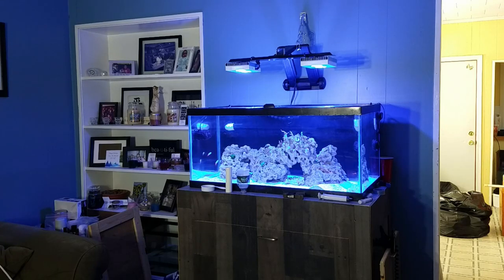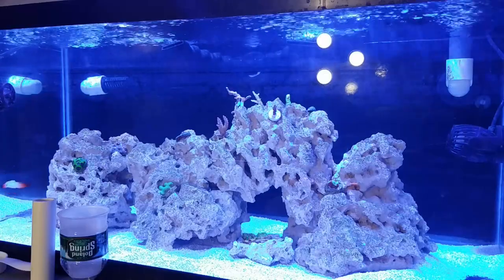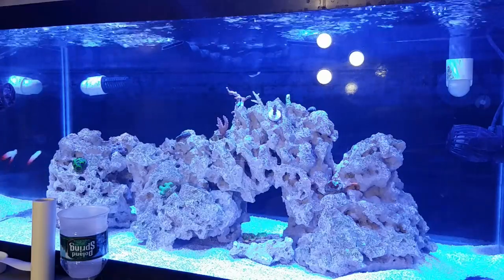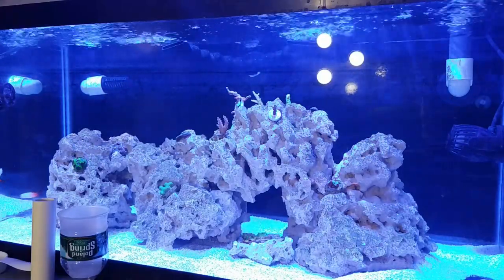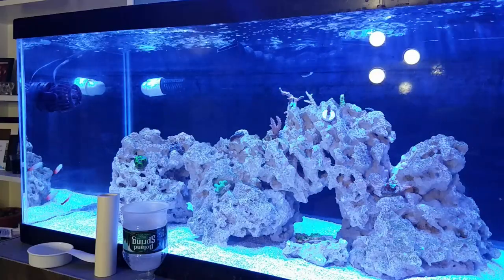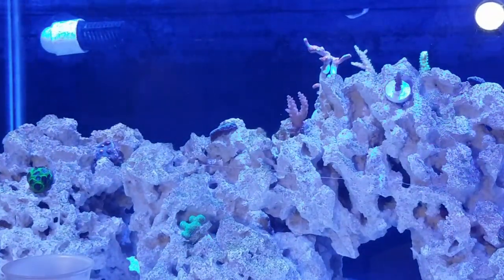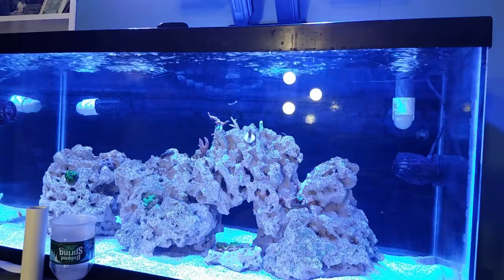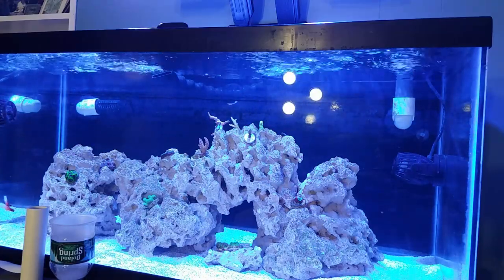40 Breeder Build Update 4/2/19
Have You Seen These Waterbox Aquariums?